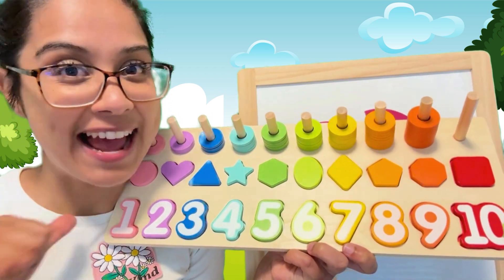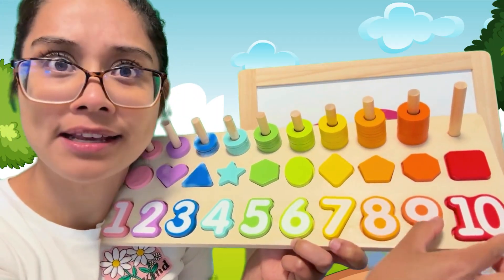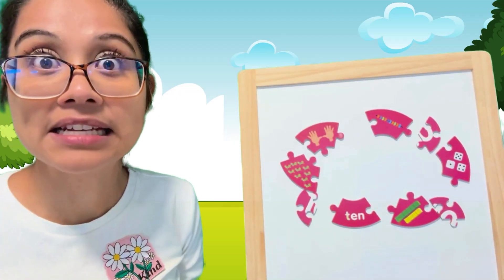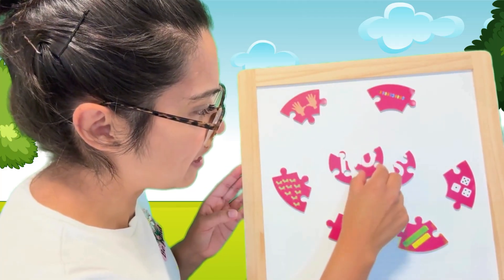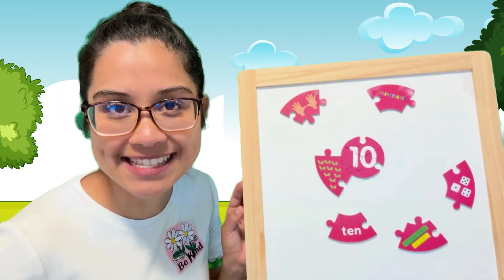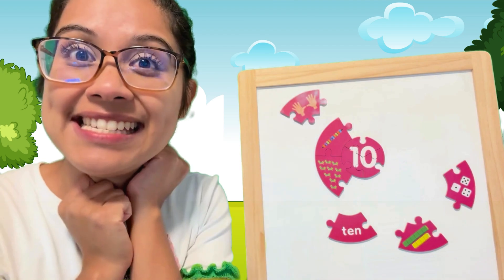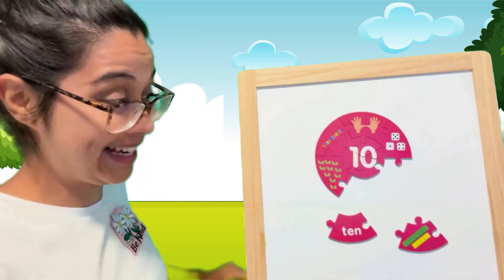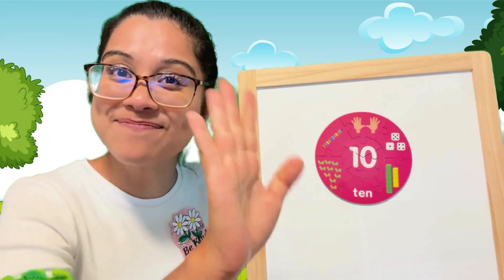Count to 10 Puzzle Fun! | Numbers, Quantities & Learning Game for Kids 🎲🔢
🎉 Let’s play and learn with Baci’s Learning Land! In this fun puzzle adventure, kids will practice:
✅ Matching numbers with real-life quantities (apples, blocks, animals & more) 🐶🍎
✅ Building number recognition skills through games 🎲
✅ Strengthening early math and problem-solving skills 🌈
Perfect for preschoolers, kindergarteners, and early learners, this interactive puzzle game makes math fun and exciting.